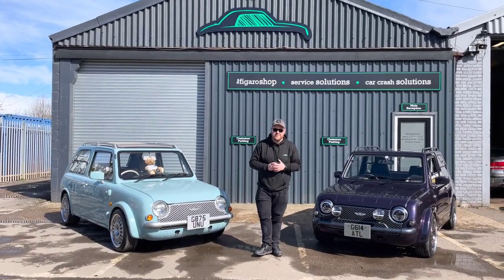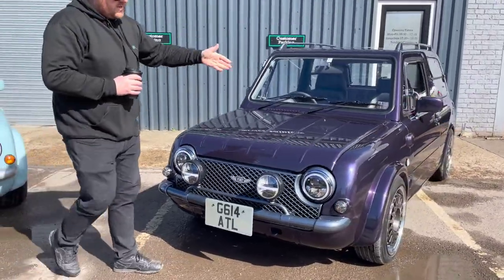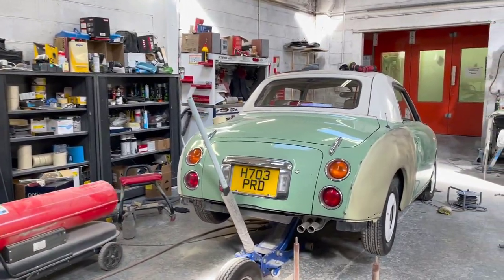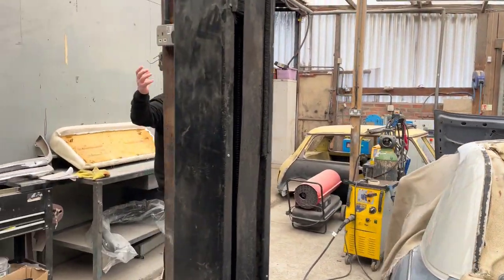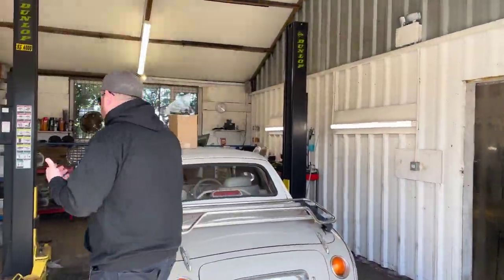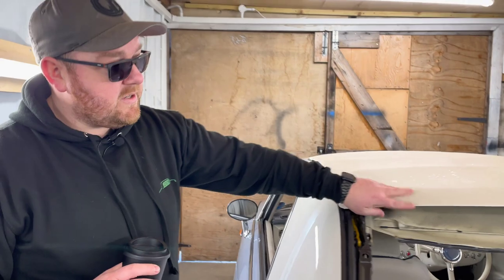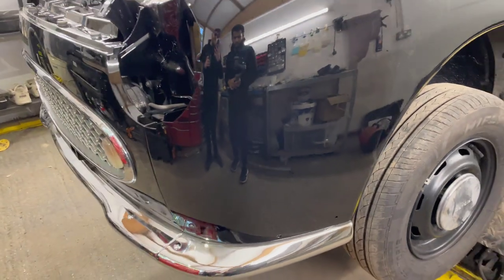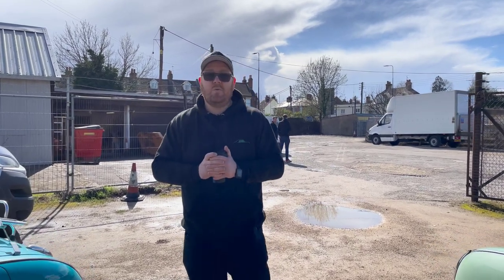Coffee with Christian- Episode 16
Episode-16 Same time every Friday for all things Figaro Shop.

Christian Brooks
Business Manager